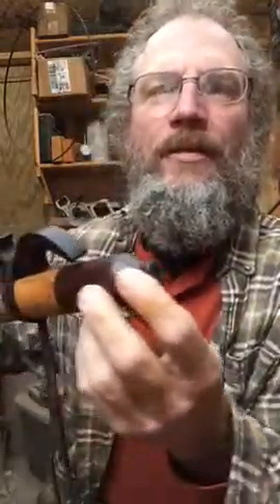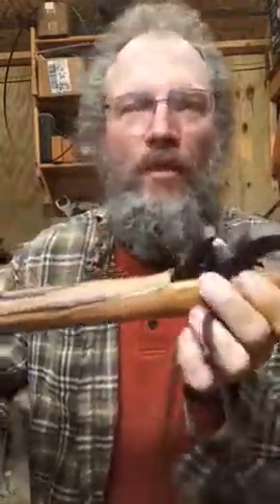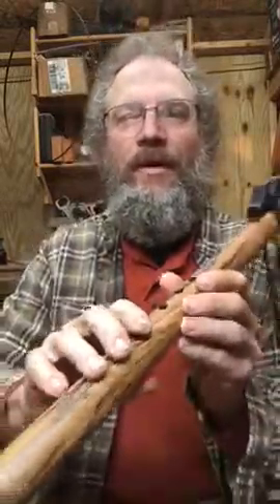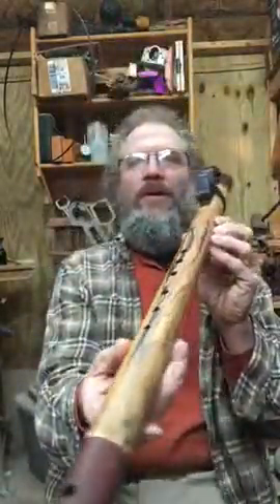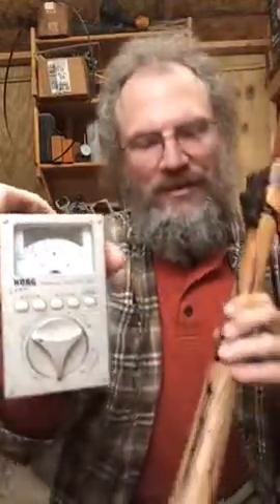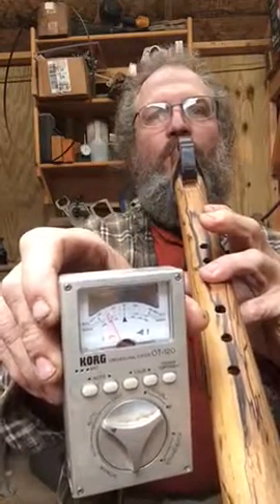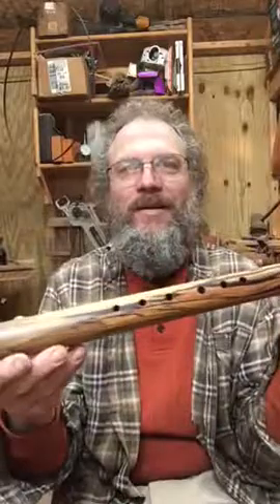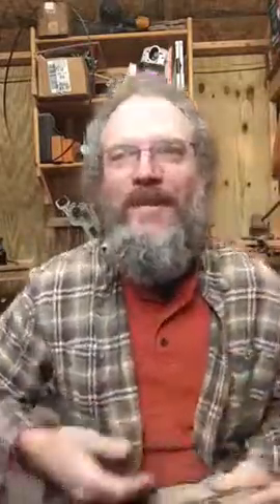Dminor Flute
This flute is made from spalted magnolia and has walnut end caps